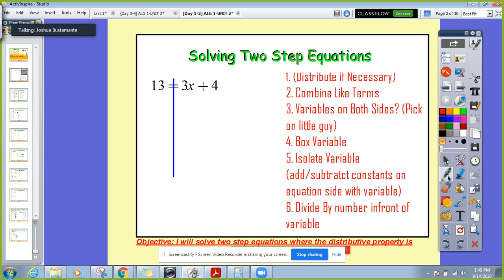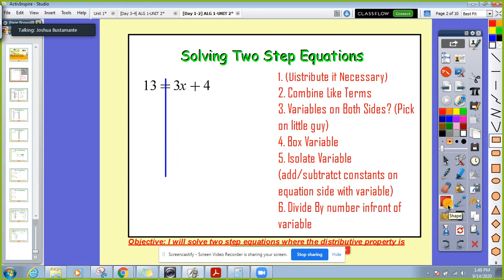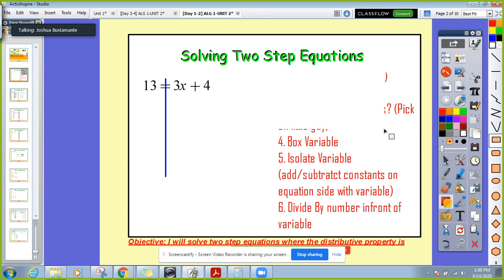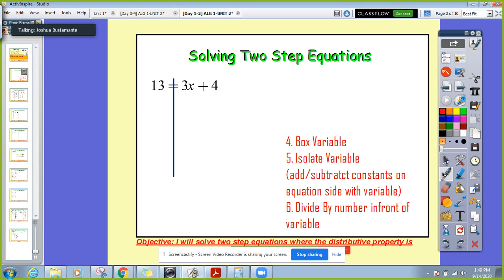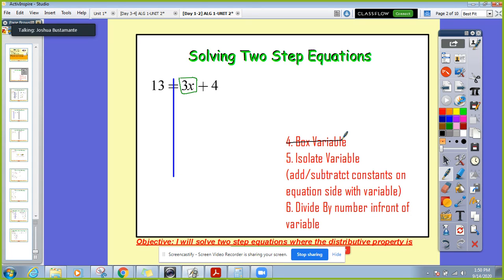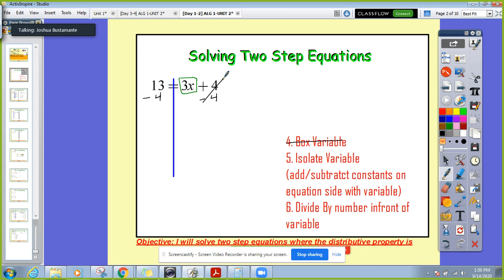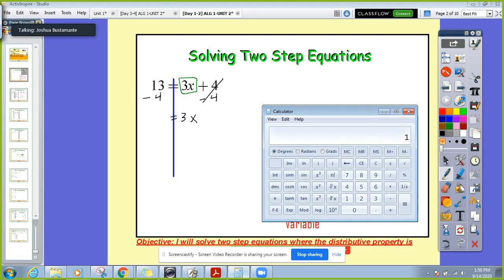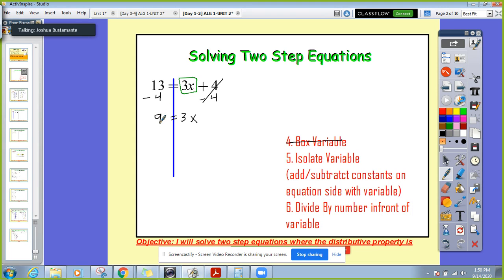Solving Two Step Equations